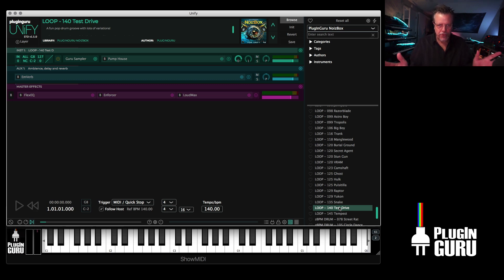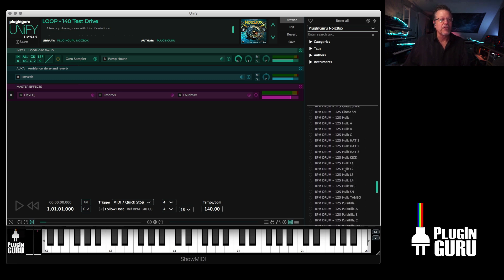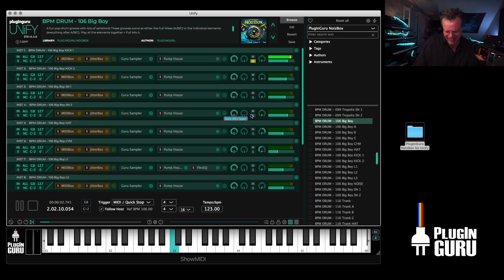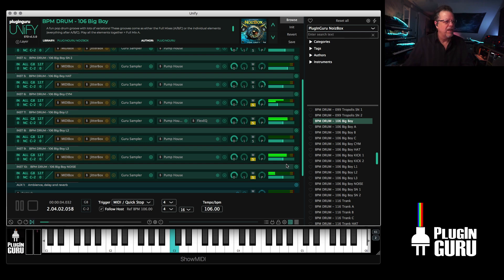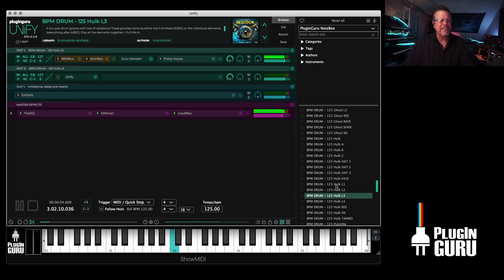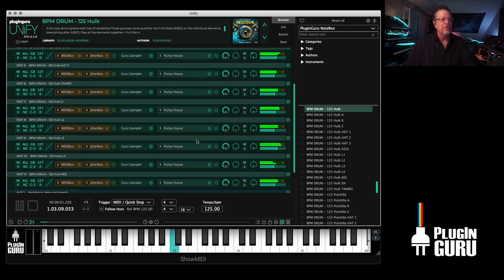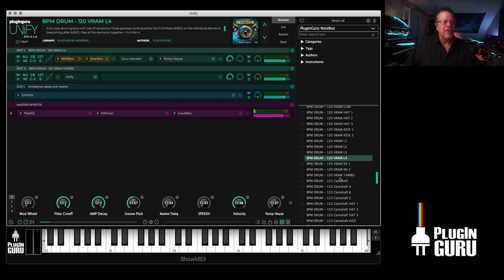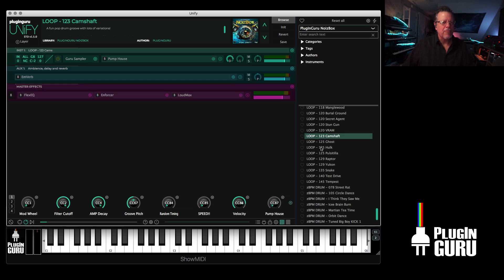This is NoizBox! Drum Loop Insanity for Unify!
This is a Drum Loop library that requires our Unify PlugIn to use. You don't need any other plugin other than Unify. This is a New Library which is actually an OLD library from 20 years ago but get’s NEW LIFE by being injected into Unify! Watch to hear all the groove AND see what insane things we can do to MIX THEM UP!

And THANK YOU for your business!